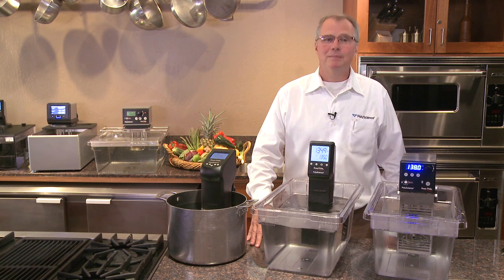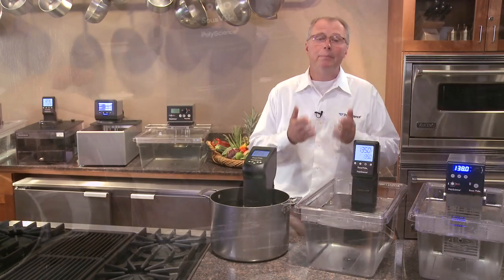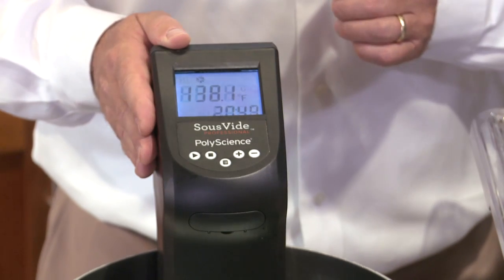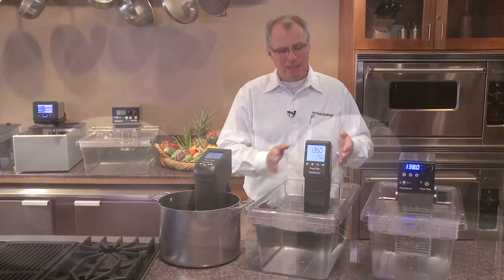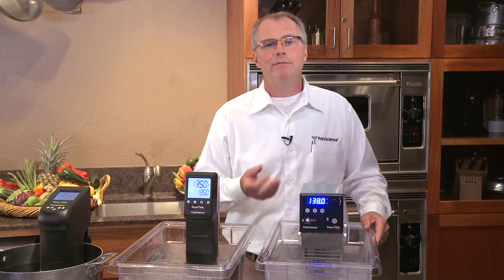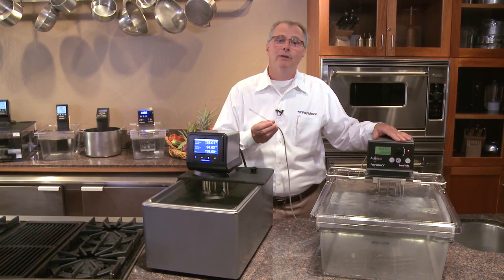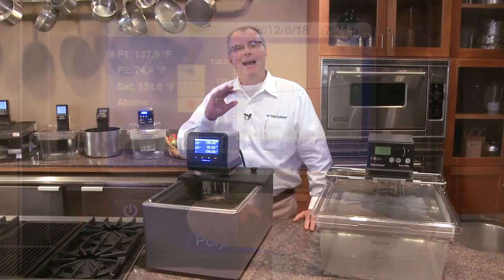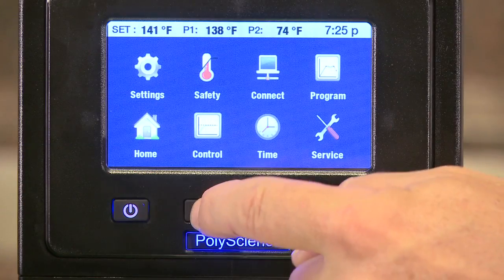The PolyScience Sous Vide Professional Lineup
PolyScience President - Philip Preston demonstrates the Sous Vide Professional™ line of thermal immersion circulators.